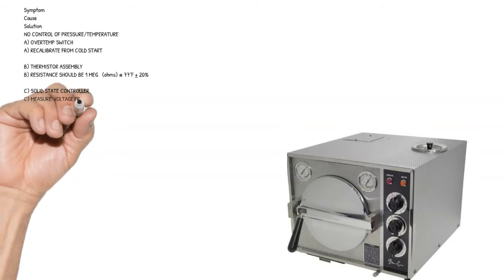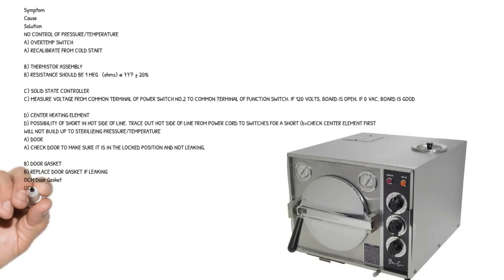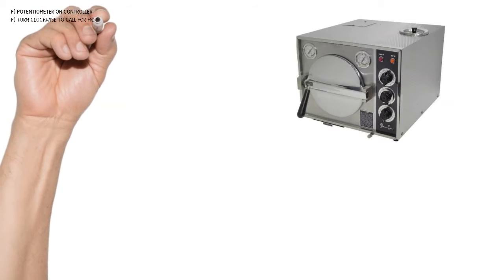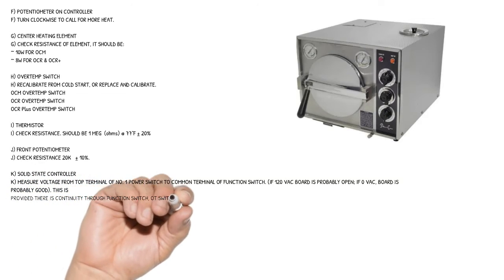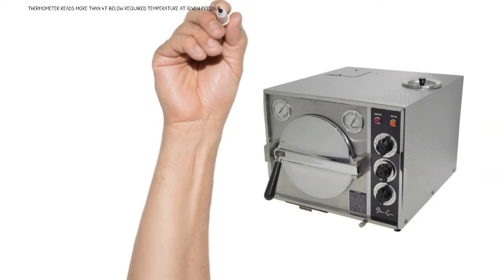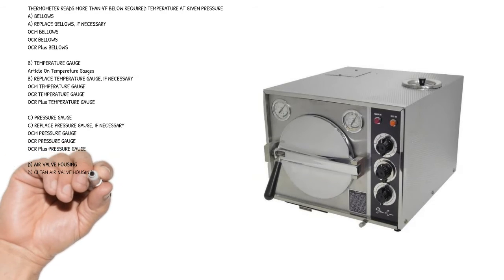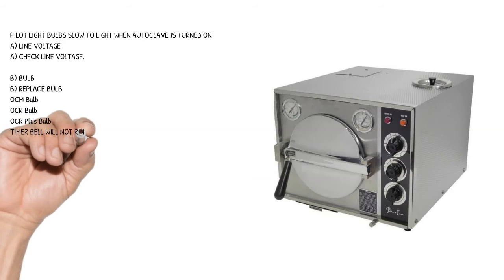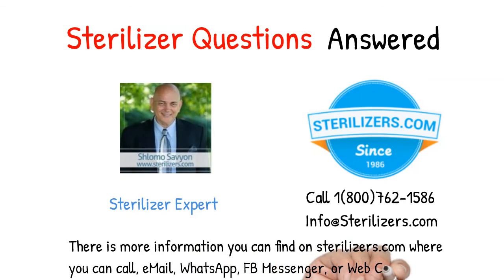OCM,OCR & OCR+ Troubleshooting Guide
Symptom
Cause
Solution
NO CONTROL OF PRESSURE/TEMPERATURE
A) OVERTEMP SWITCH
A) RECALIBRATE FROM COLD START

B) THERMISTOR ASSEMBLY
B) RESISTANCE SHOULD BE 1 MEG Ω (ohms) @ 77°F ± 20%

C) SOLID STATE CONTROLLER
C) MEASURE VOLTAGE FROM COMMON TERMINAL OF POWER SWITCH NO.2 TO COMMON TERMINAL OF FUNCTION SWITCH. IF 120 VOLTS, BOARD IS OPEN. IF 0 VAC, BOARD IS GOOD

D) CENTER HEATING ELEMENT
D) POSSIBILITY OF SHORT IN HOT SIDE OF LINE. TRACE OUT HOT SIDE OF LINE FROM POWER CORD TO SWITCHES FOR A SHORT (bCHECK CENTER ELEMENT FIRST
WILL NOT BUILD UP TO STERILIZING PRESSURE/TEMPERATURE
A) DOOR
A) CHECK DOOR TO MAKE SURE IT IS IN THE LOCKED POSITION AND NOT LEAKING.

B) DOOR GASKET
B) REPLACE DOOR GASKET IF LEAKING
OCM Door Gasket
OCR Door Gasket
OCR Plus Door Gasket

C) DOOR SWITCH (OCR+ ONLY)
C) CHECK SWITCH POSITION AND READJUST IF NECESSARY.

D) UNIT LEVEL
D) USE LEVEL AND ADJUST FEET IF NECESSARY.

E) AMOUNT OF WATER ADMITTED DURING FILL CYCLE
E) WHEN PROPERLY FILLED, WATER SHOULD COVER FILL PLATE.

F) POTENTIOMETER ON CONTROLLER
F) TURN CLOCKWISE TO CALL FOR MORE HEAT.

G) CENTER HEATING ELEMENT
G) CHECK RESISTANCE OF ELEMENT, IT SHOULD BE:
~ 10W FOR OCM
~ 8W FOR OCR & OCR+

H) OVERTEMP SWITCH
H) RECALIBRATE FROM COLD START, OR REPLACE AND CALIBRATE.
OCM OVERTEMP SWITCH
OCR OVERTEMP SWITCH
OCR Plus OVERTEMP SWITCH

I) THERMISTOR
I) CHECK RESISTANCE. SHOULD BE 1 MEG Ω(ohms) @ 77°F ± 20%

J) FRONT POTENTIOMETER
J) CHECK RESISTANCE 20K Ω ± 10%.

K) SOLID STATE CONTROLLER
K) MEASURE VOLTAGE FROM TOP TERMINAL OF NO. 1 POWER SWITCH TO COMMON TERMINAL OF FUNCTION SWITCH. (IF 120 VAC BOARD IS PROBABLY OPEN; IF 0 VAC, BOARD IS PROBABLY GOOD). THIS IS PROVIDED THERE IS CONTINUITY THROUGH FUNCTION SWITCH, OT SWITCH AND HEATING ELEMENT.

L) MAIN VALVE (FILL/VENT VALVE)
L) CHECK TEFLON SEATS FOR SCORING OR TRASH LODGED AROUND SEATS. IF SCORED, REPLACE. IF TRASH OR DEBRIS, CLEAN AND RE-ASSEMBLE.

M) FUNCTION SWITCH
M) CHECK FOR ACTIVATION OF SWITCH BY MAIN VALVE CAM. ADJUST POSITION OF SWITCH ARM SO IT IS DEPRESSED AND SWITCH IS CLOSED IN THE STERILIZER MODE.

N) ROCKER ARM
N) VISUALLY CHECK FOR ROCKER ARM DEPRESSING PUSH ROD IN STERILIZE MODE. CHECK FOR CLEARANCE AND ADJUST (FLATTEN) CAM SHAFT IF NECESSARY
THERMOMETER READS MORE THAN 4°F BELOW REQUIRED TEMPERATURE AT GIVEN PRESSURE
A) BELLOWS
A) REPLACE BELLOWS, IF NECESSARY
OCM BELLOWS
OCR BELLOWS
OCR Plus BELLOWS

C) PRESSURE GAUGE
C) REPLACE PRESSURE GAUGE, IF NECESSARY
OCM PRESSURE GAUGE
OCR PRESSURE GAUGE
OCR Plus PRESSURE GAUGE

D) AIR VALVE HOUSING
D) CLEAN AIR VALVE HOUSING AND/OR REPLACE.